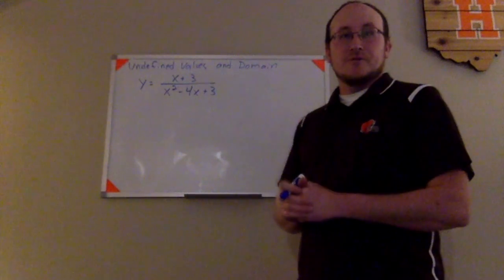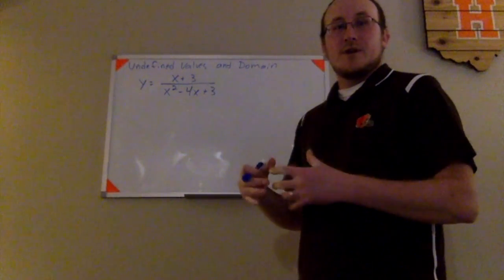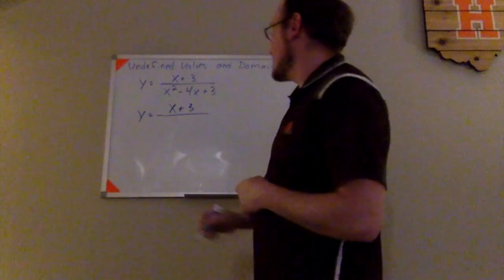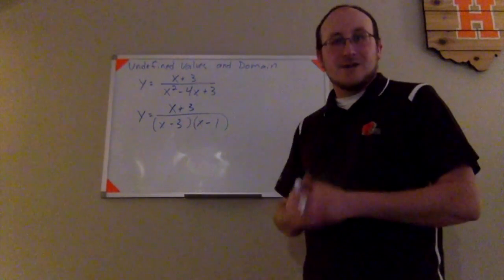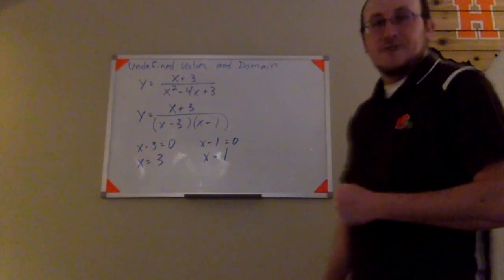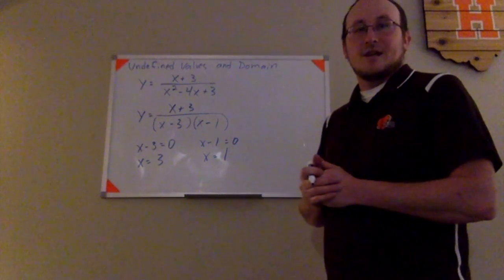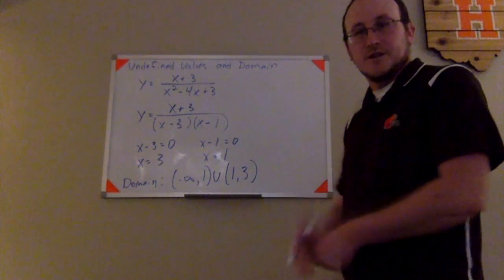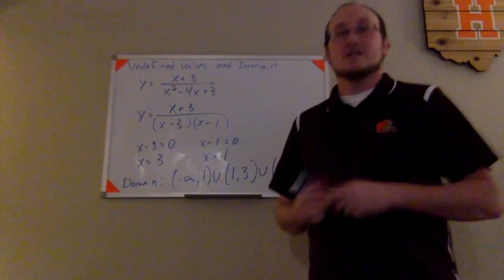Rational Functions: Undefined Values & Domain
In this video, I show students how to determine the values that would make a rational function undefined.  I then write the domain of the given rational function using interval notation.